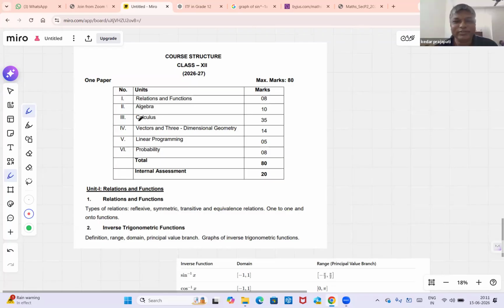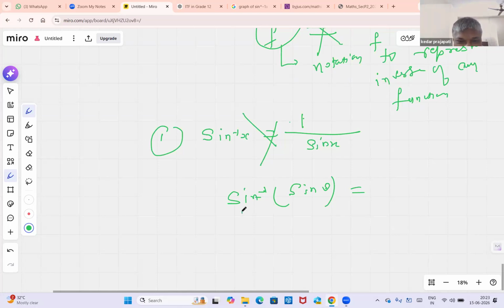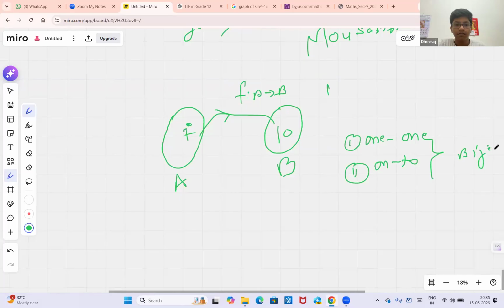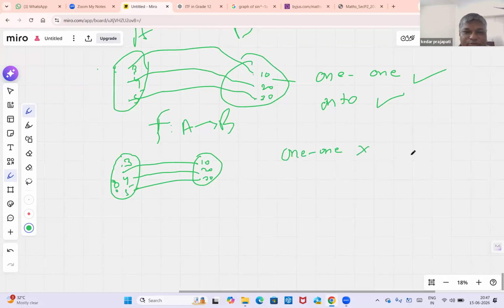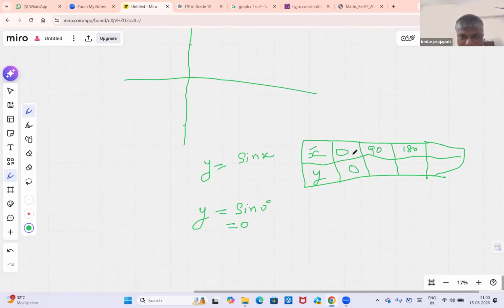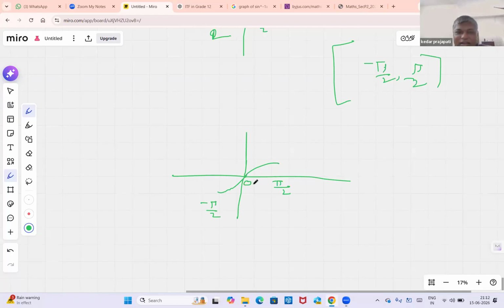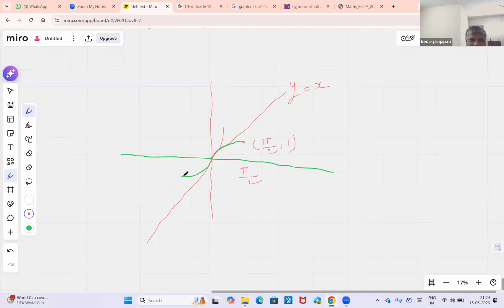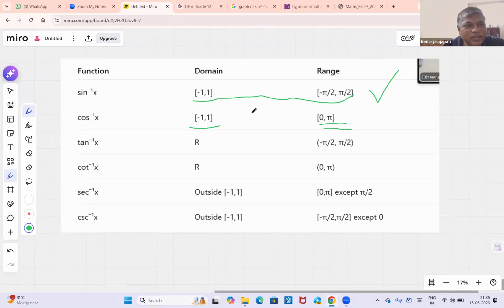Inverse Trignometric Function - class 1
Inverse Trigonometric Function -  class 1